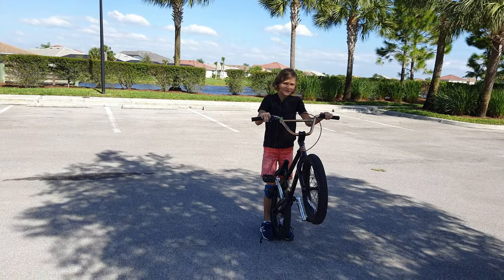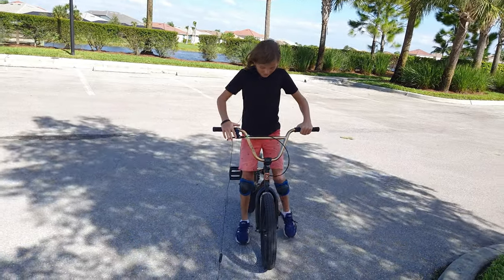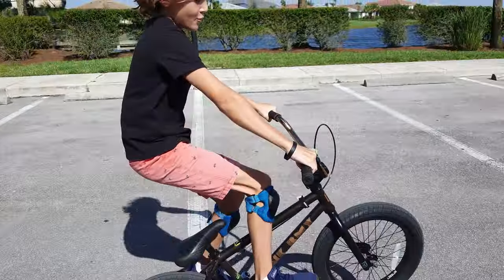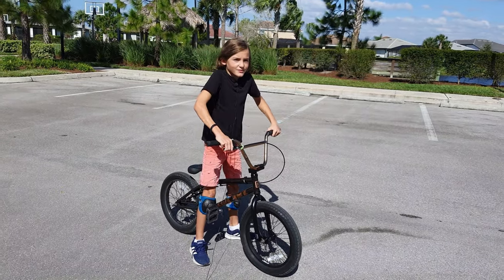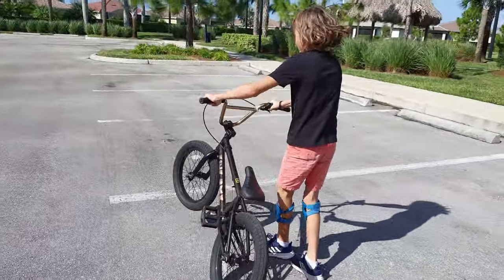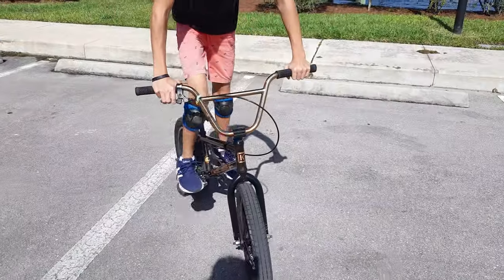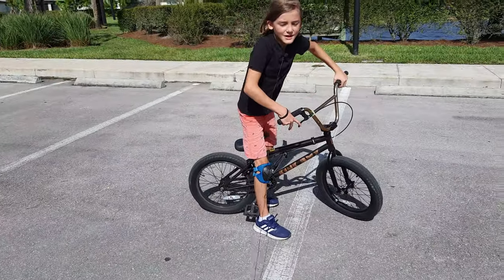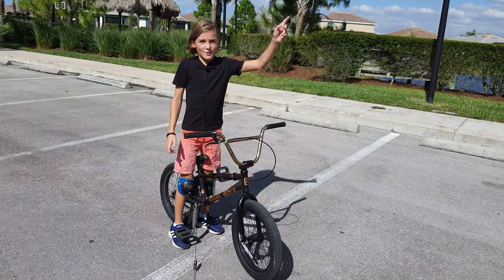HOW TO WHEELIE ON BMX LIKE A PRO - TUTORIAL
Hi guys! in this video, I'm doing a quick tutorial on how to wheelie a BMX.